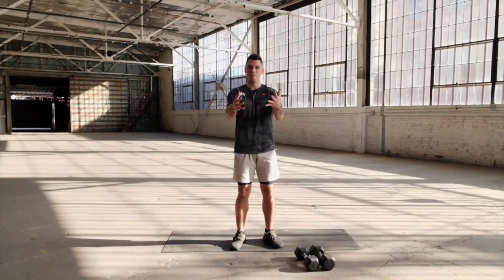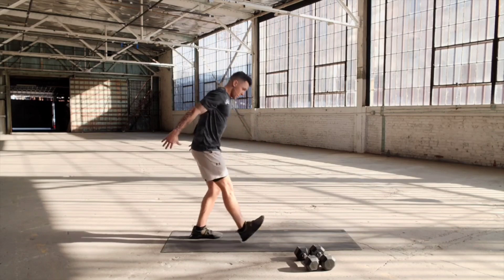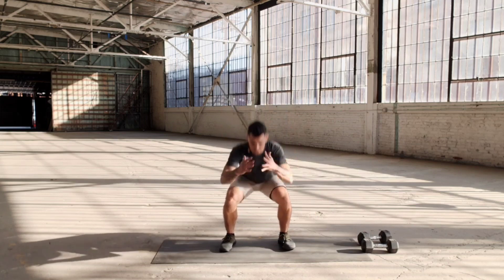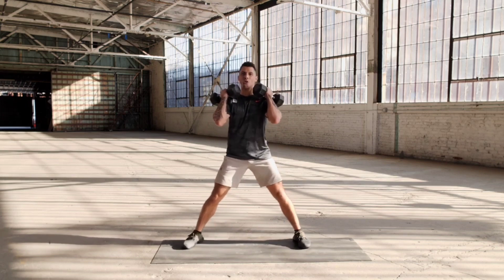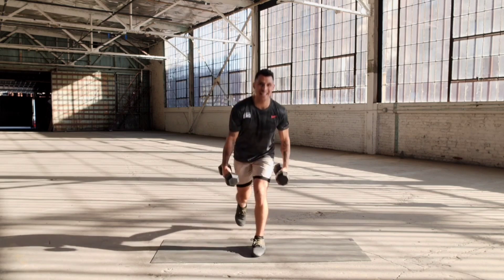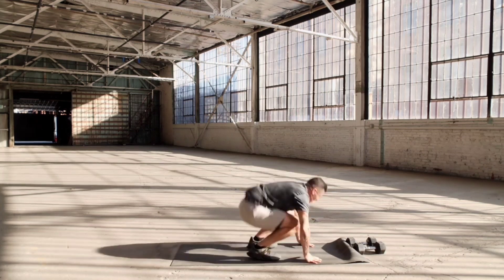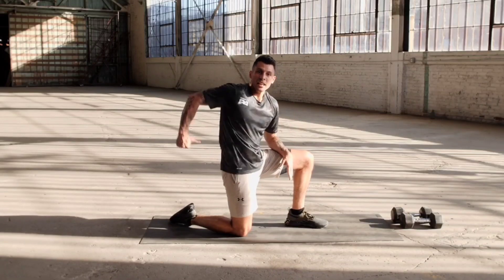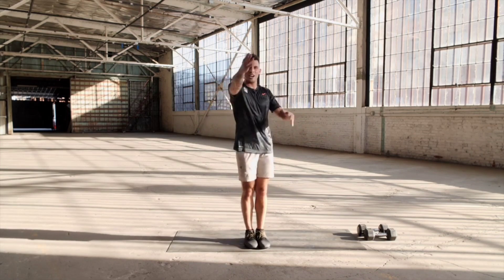Total Body Intensity Workout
Follow the steps and be consistent and achieve your fitness goals.

Please subscribe to my channel and prefer to whom you are really want to see them healthy and fit for lifetime because here you get the best guidance for the best results from the best wellness coach for lifetime. Let me know your health and fitness goals so that I can help you.

WELLNESS AND FITNESS COACH
AMIT KUMAR
CALL/WHATSAPP
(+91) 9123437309